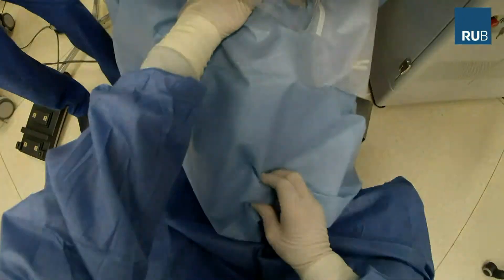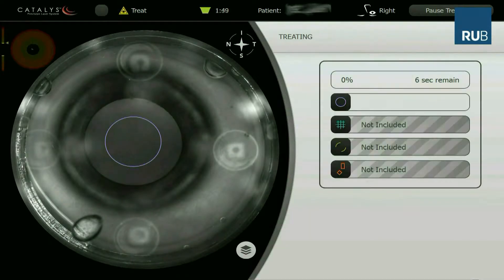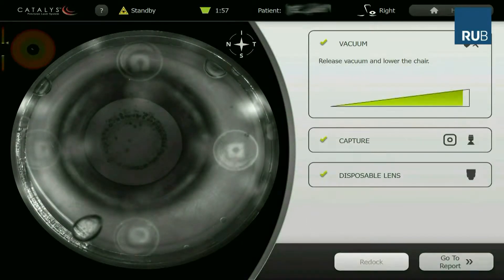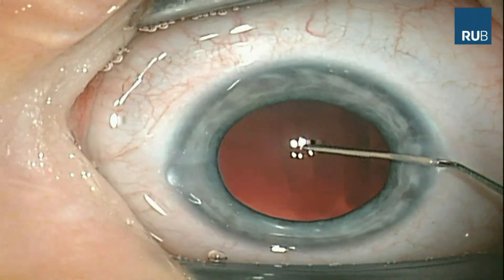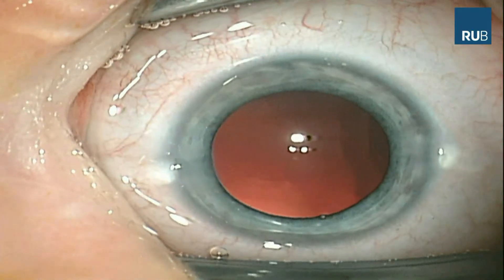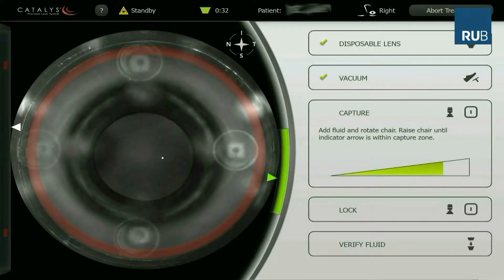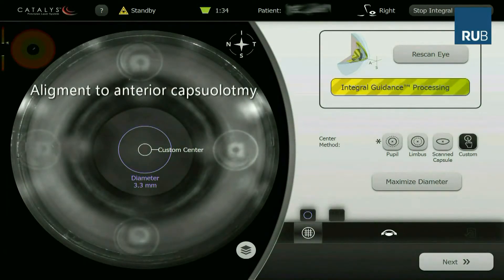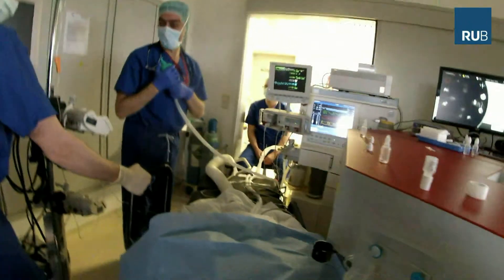Kindliche Kataraktoperation mit dem Femtosekundenlaser Catalys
Einsatz des Femtosekundenlasers Catalys Precision Laser bei kindlicher Katarakt.
Femtosecond laser-assisted cataract surgery in infants using the Catalys Precision Laser System.

A new technique for performing cataract surgery with a femtosecond laser in infants is demonstrated by Professor Dr. Burkhard Dick. Anterior capsulotomy and - if necessary - lens division are performed by the laser. A fluid-filled interface makes it possible to re-dock the laser to the eye for posterior capsulotomy after the eye has been opened for lens aspiration without complications. The integrated 3-dimensional spectral domain optical coherence tomography also visualizes the posterior capsule, allowing a centered central posterior capsulotomy followed by mechanical anterior vitrectomy (in this case). The anterior and the posterior capsule disks are removed without capsule tears. This and modified techniques have been performed in more than 15 infants with congenital cataract. It enhances the quality of pediatric cataract surgery.